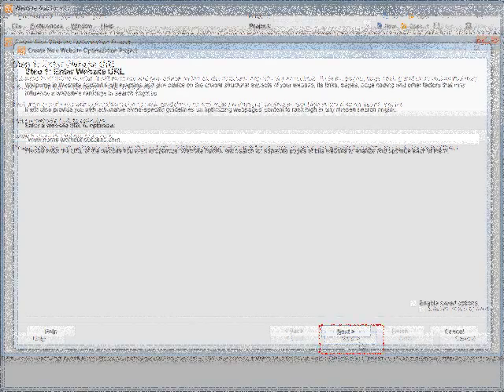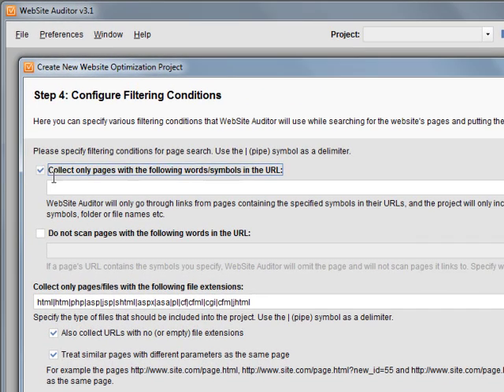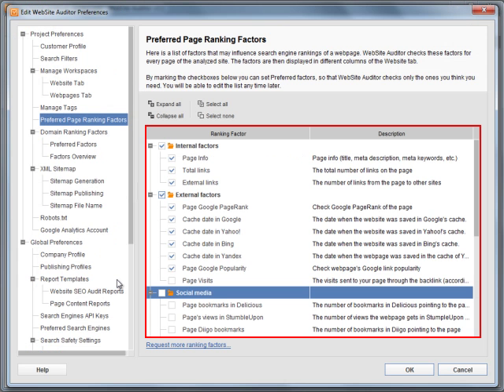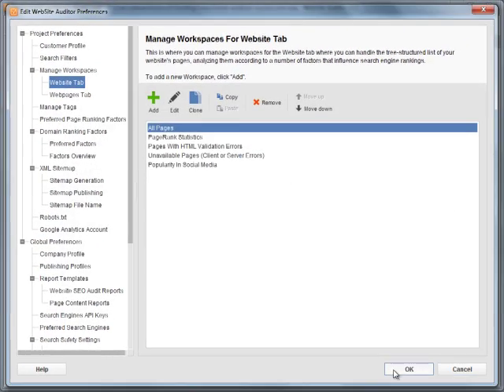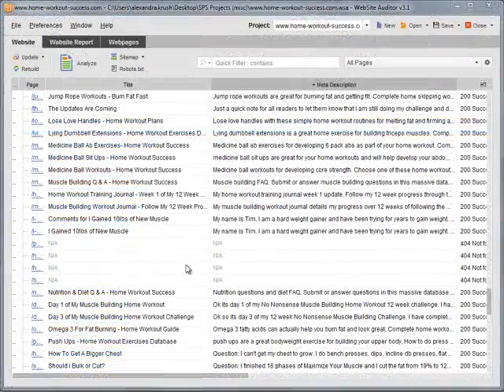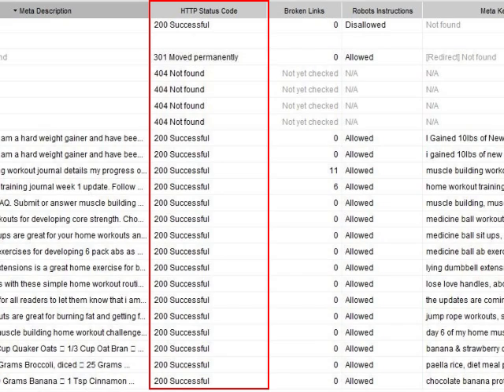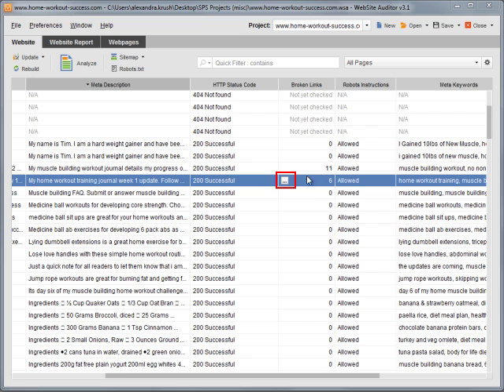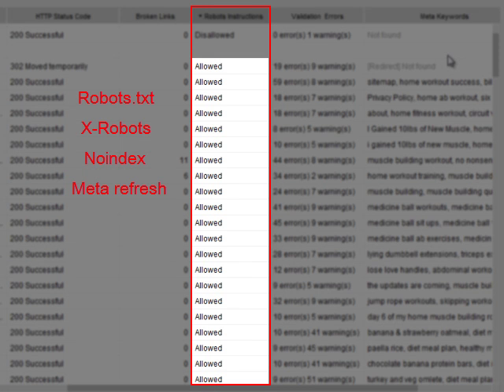Website Structuur Analyse mbv WebSite Auditor